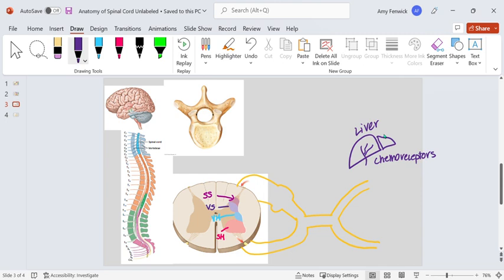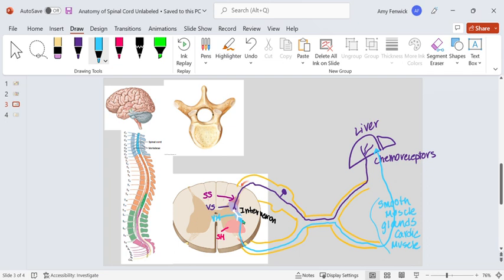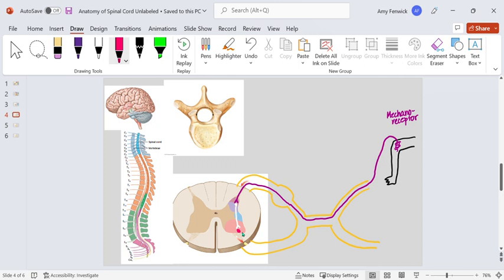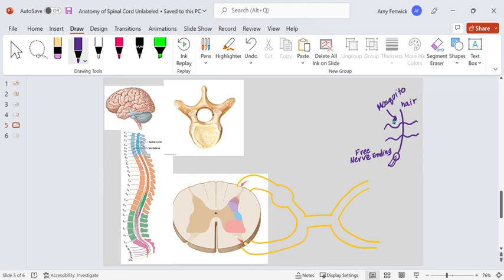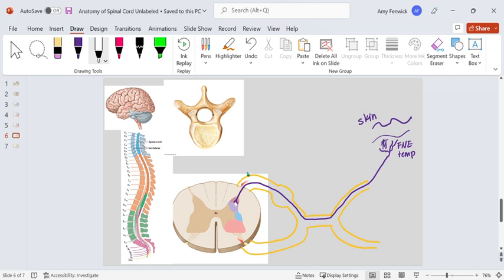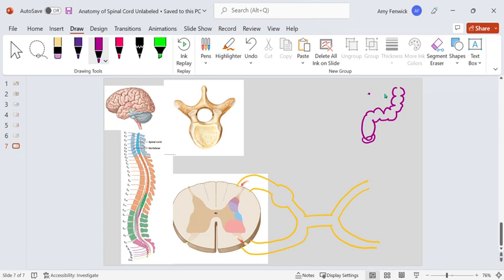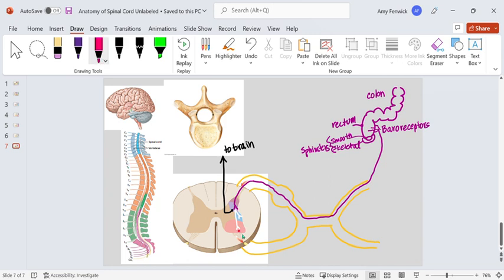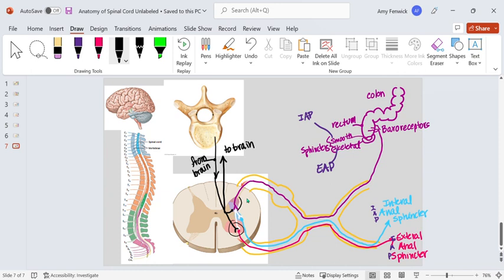Anatomy of Spinal Cord Gray Matter Synapses default